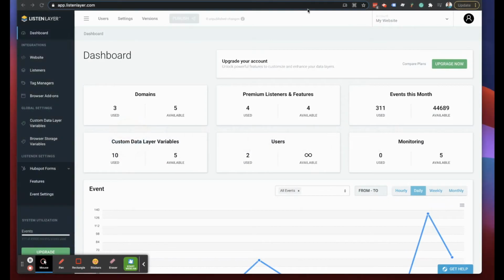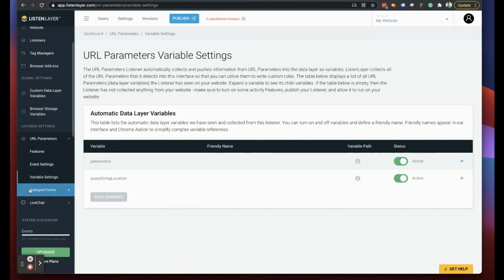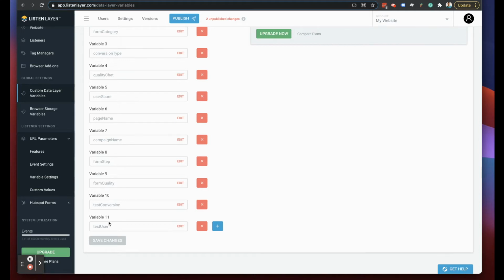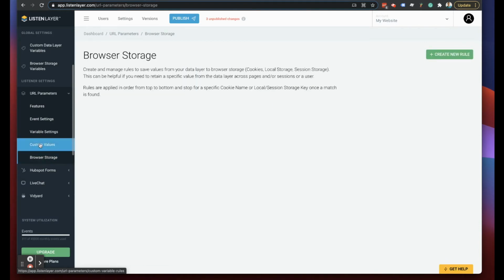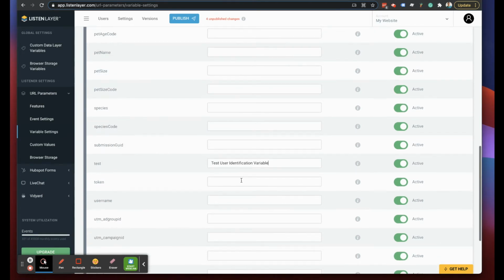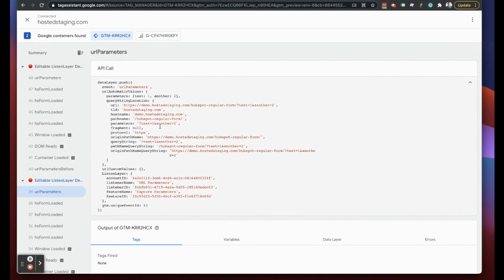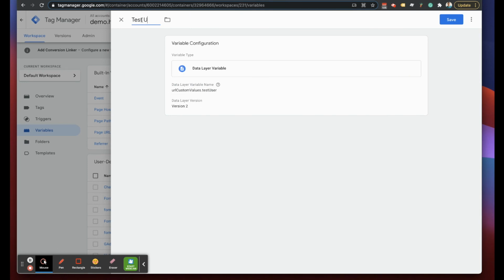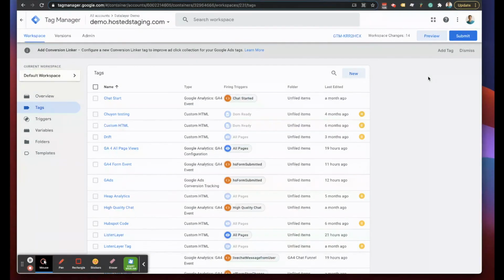Remove Test Users from Website Analytics Data